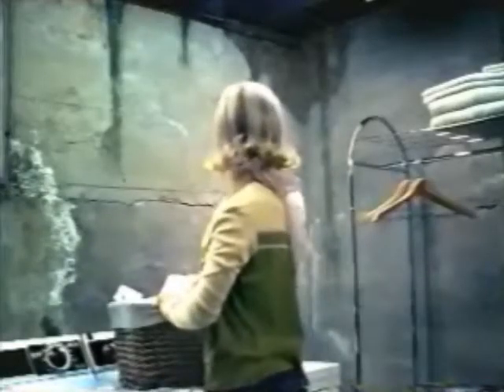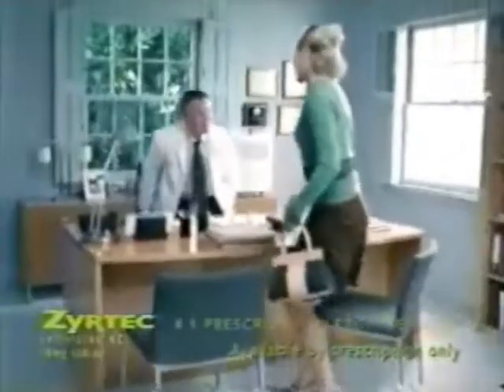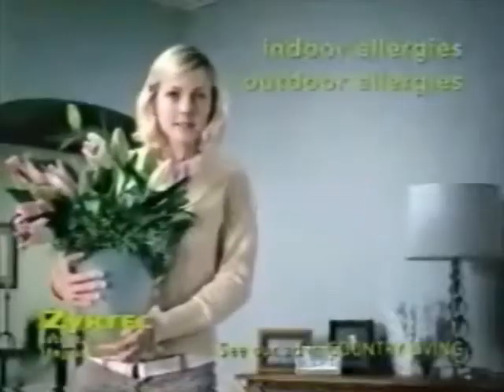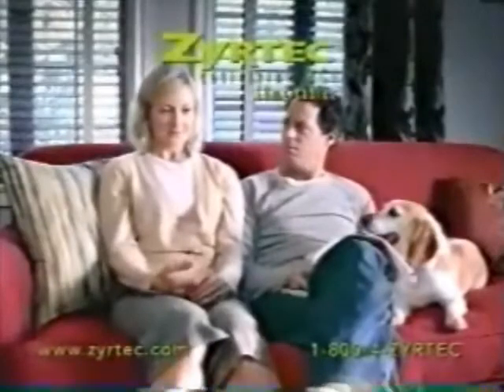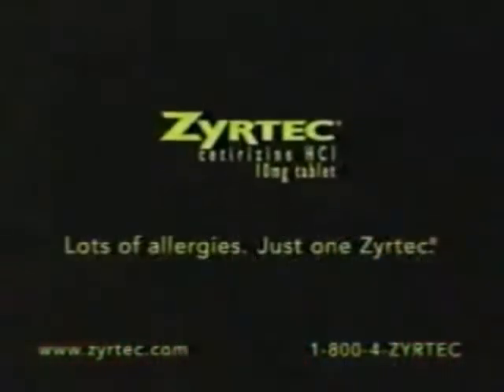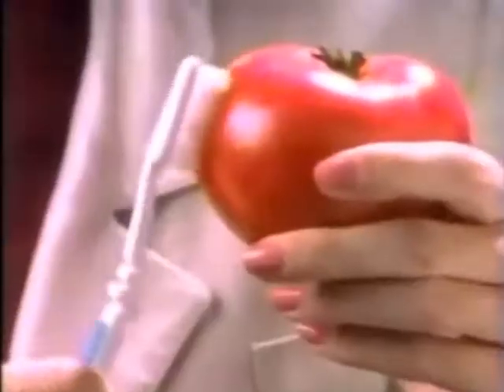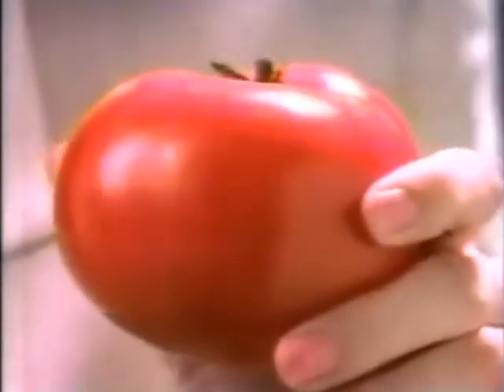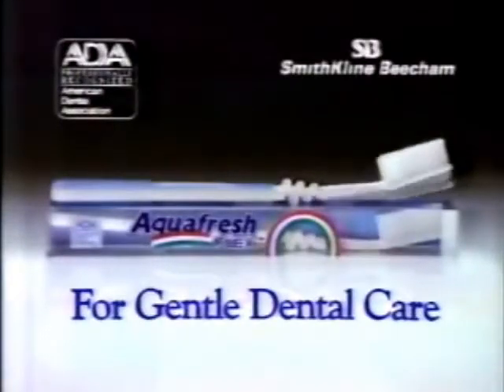ABC commercials - May 22, 2004 - #5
Includes the following commercials/promos:

- Zyrtec
- Aquafresh Flex toothbrush
- Granola Munch'ems
- Century 21
- Mercury Sable and Grand Marquis
- TGIF promo

Aired during the All Grown Up movie, Interview With A Campfire.